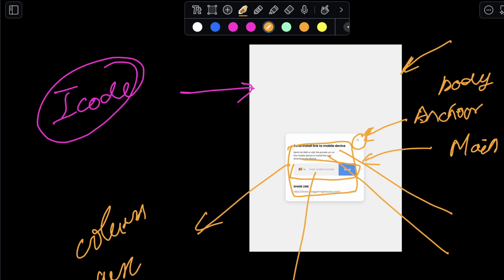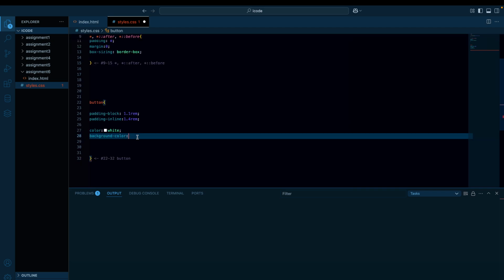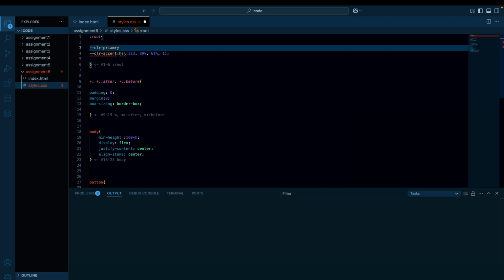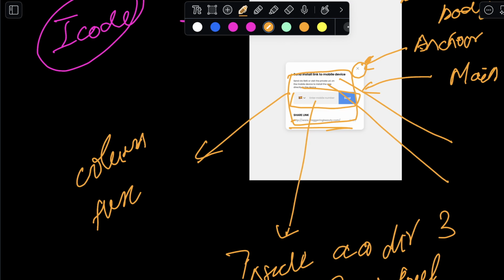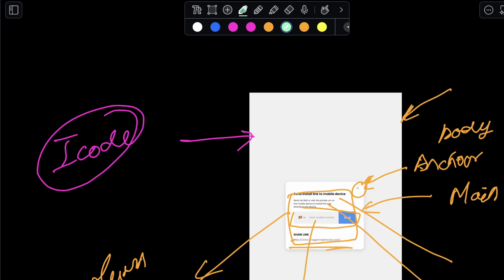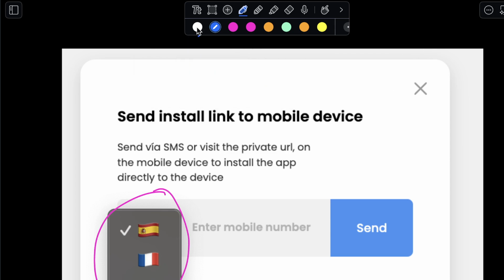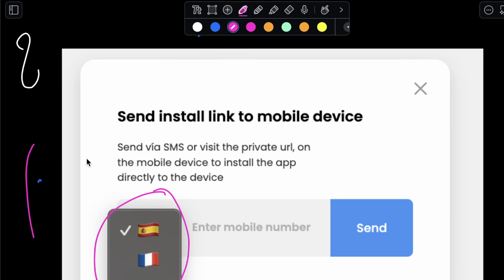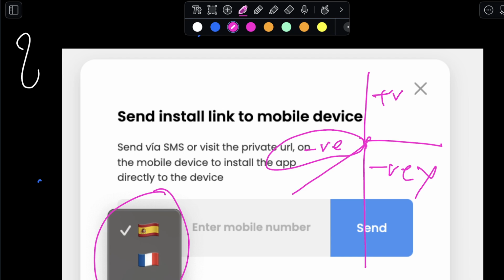Code Challenge Solved! 🚀 | Step-by-Step Coding Interview Solution Day 6 - Contd